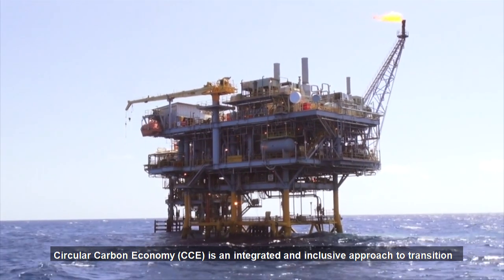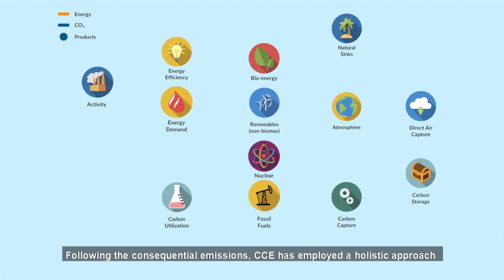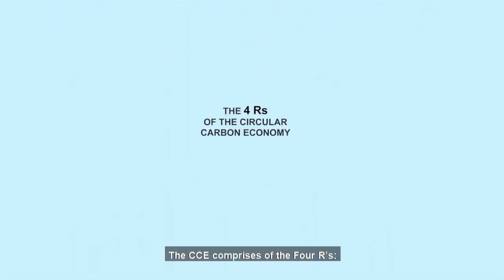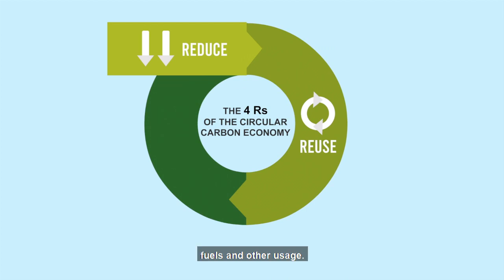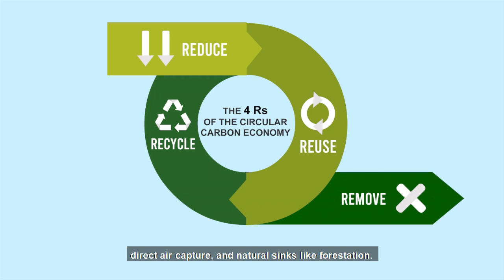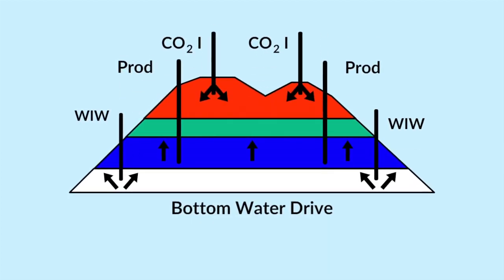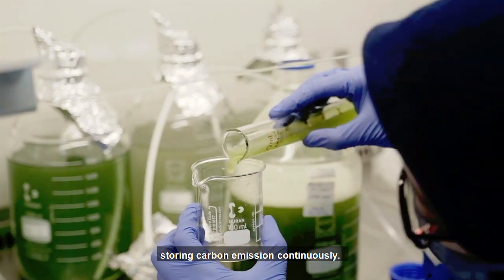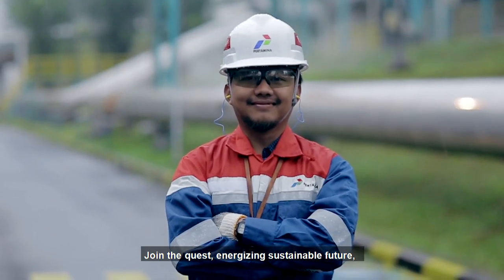Circular Carbon Economy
Circular Carbon Economy is an approach to Reuse, Recycle, Reduce and Remove carbon emissions. This allows a resilient and sustainable energy system while limiting carbon footprints. In line, Pertamina captures, stores and utilizes carbon emissions in supporting Enhanced Oil Recovery (EOR) and Enhanced Gas Recovery (EGR) in several oil and gas fields. Pertamina, energizing the environment, energizing you.